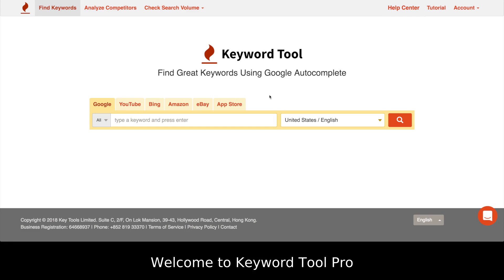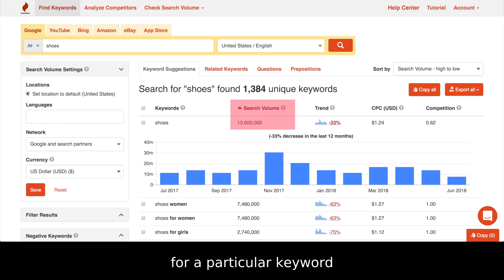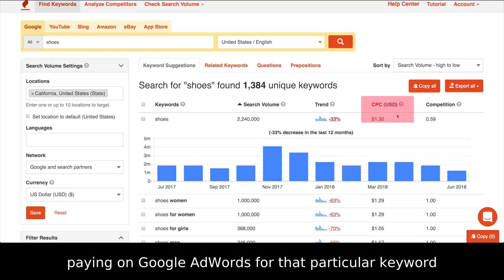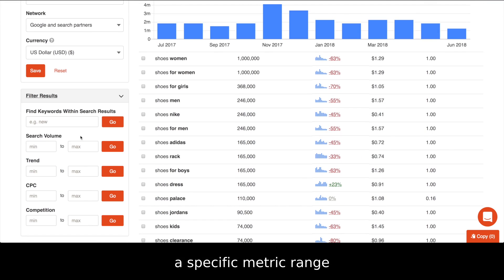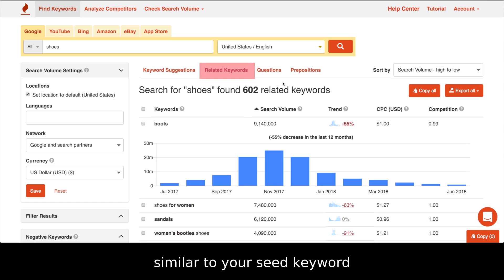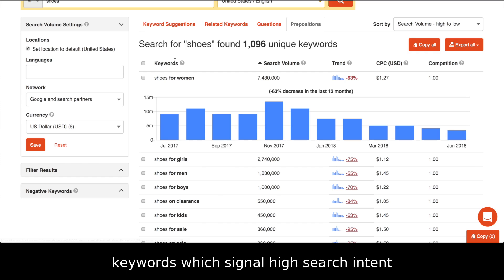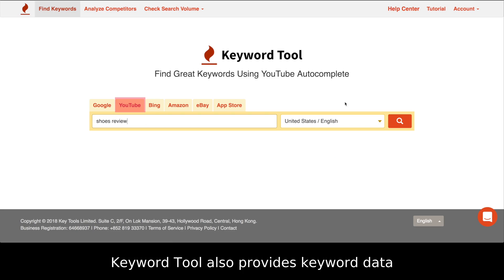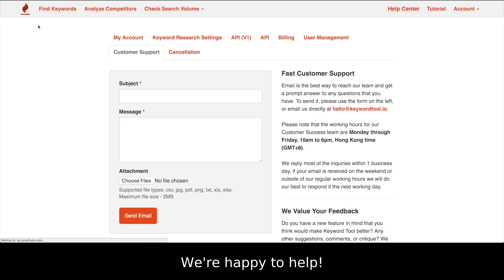Keyword Tool Pro Plus Product Tour - Demo Of Features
Keyword Tool Pro is the paid version of Keyword Tool. It comes packed with powerful features to help you find great keywords.

Features:
- 2x more keywords compared to the free version
- Search volume data for all keyword tabs - Keyword suggestions, prepositions, related keywords and questions
- 100% Accurate Google And Bing search volume
- Reliable and accurate YouTube, Amazon and eBay search volume estimates.
- Trend data to find keywords which are quickly gaining popularity
- Adwords Advertiser competition data and average CPC
- Bulk search volume check tool